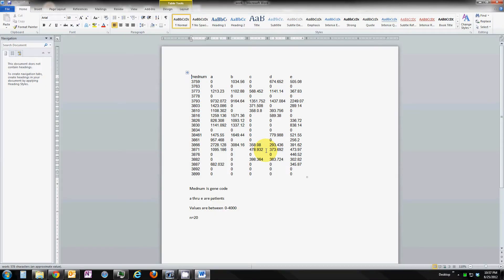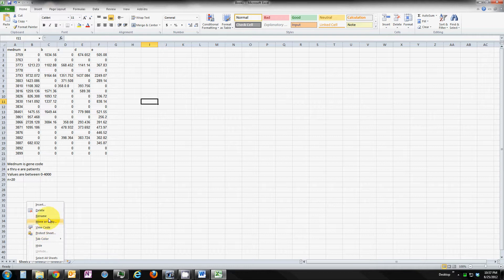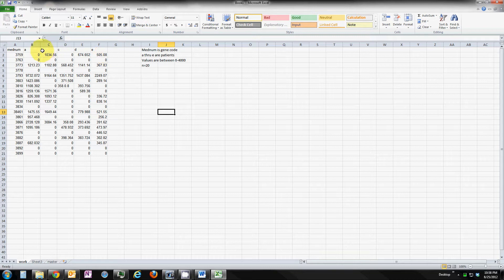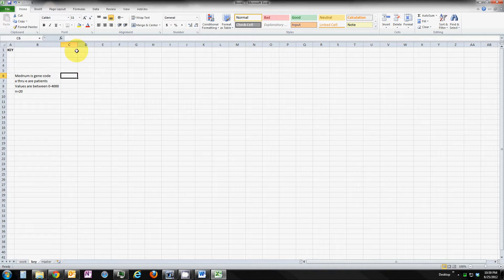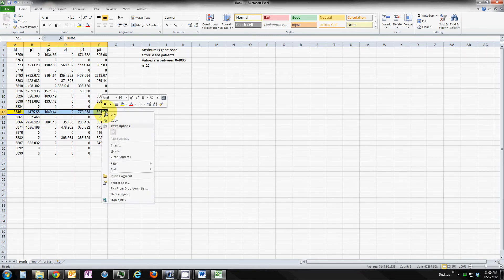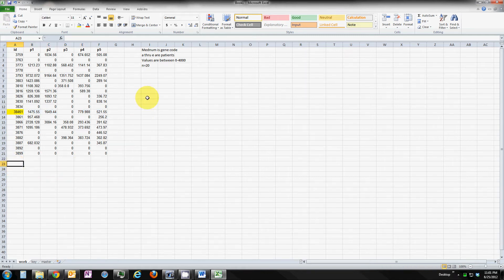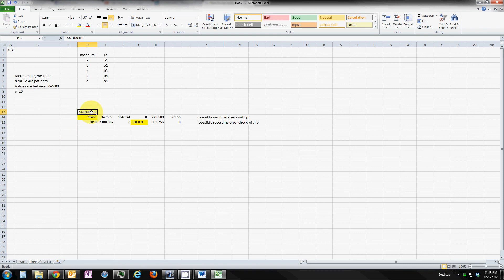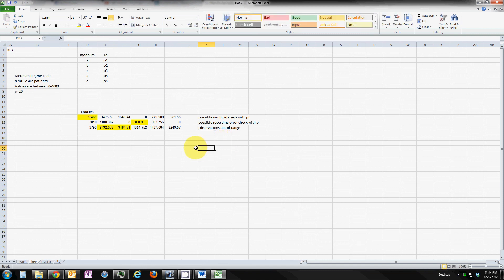data cleaning in Excel for statistical analysis using nested if, or, min, max functions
How to use excel functions to clean and verify the data before using SAS, Stata, etc to do your statistical analysis.